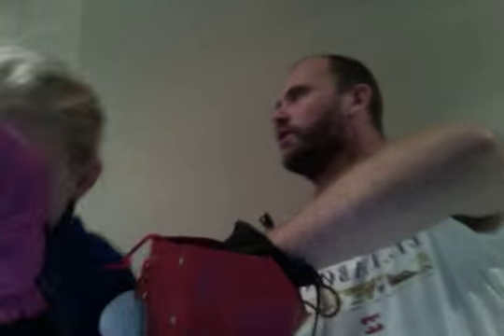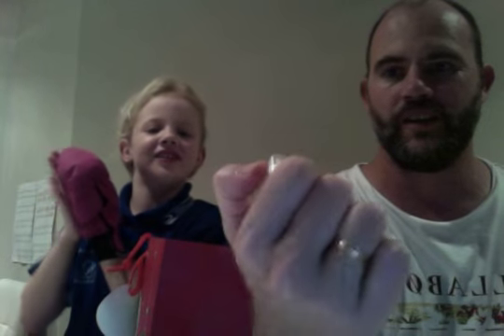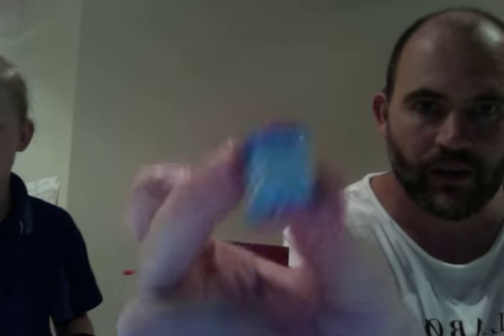Surprise Shopkin Challenge